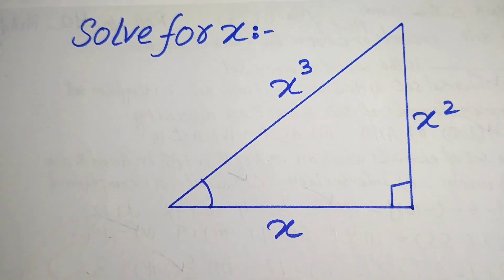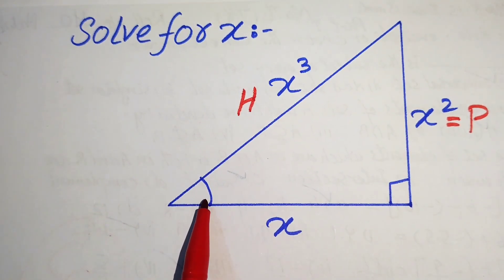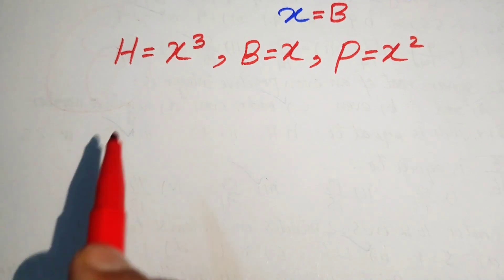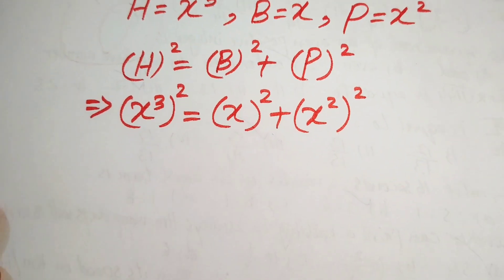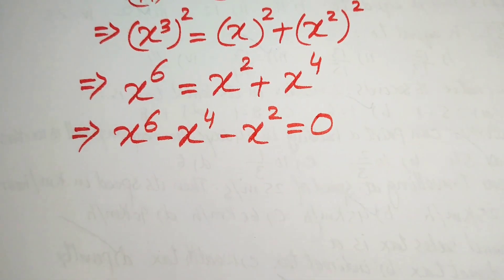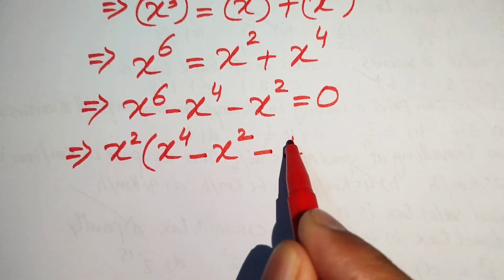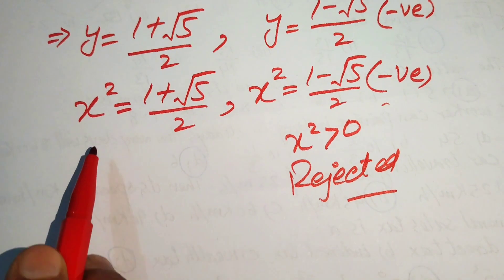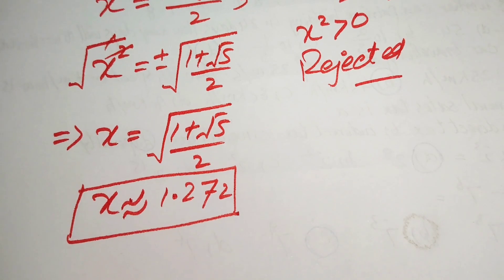Harvard University Admission Interview Tricks | 99% Failed Admission Exam | Algebra Aptitude Test